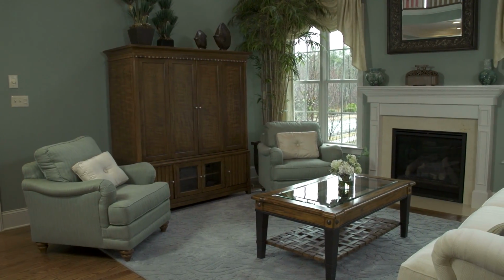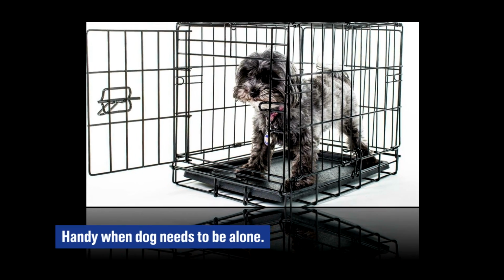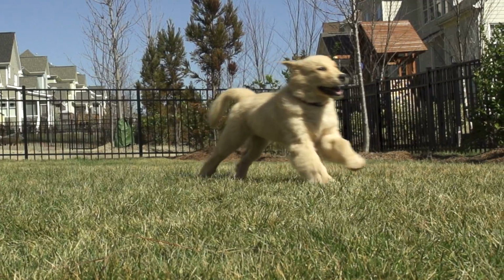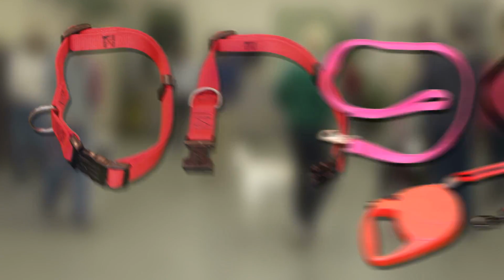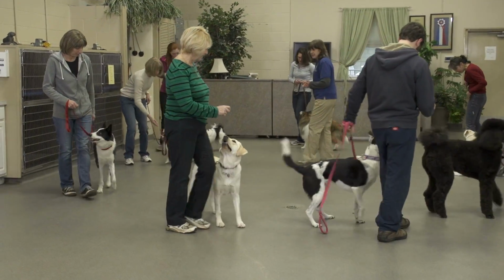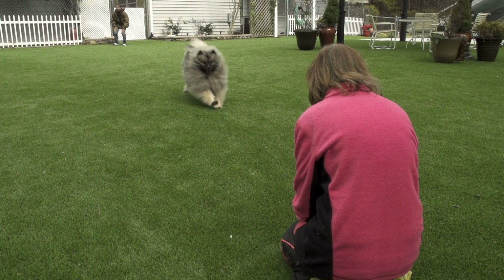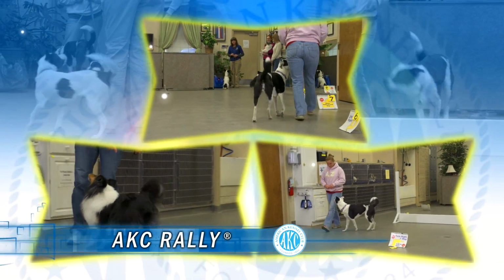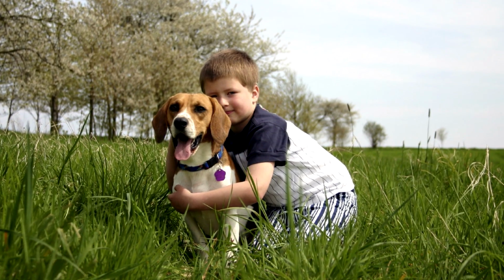A Guide to Dog Care and Training - American Kennel Club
A Guide to Dog Care and Training by American Kennel Club
for more information.